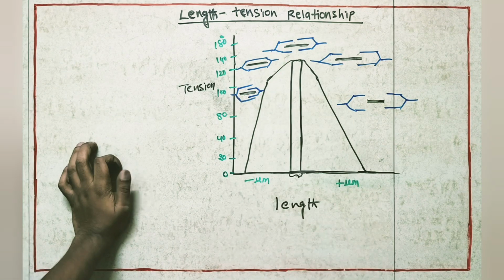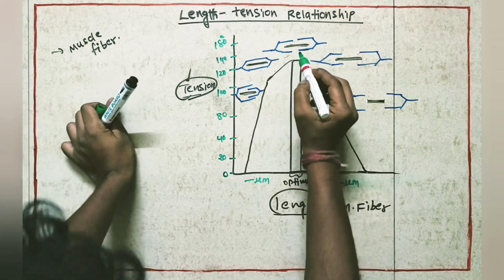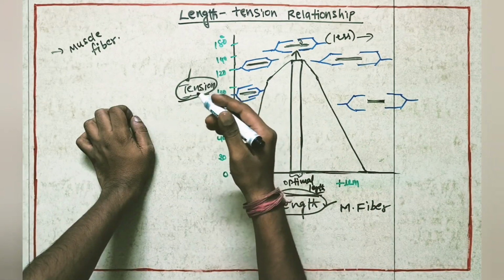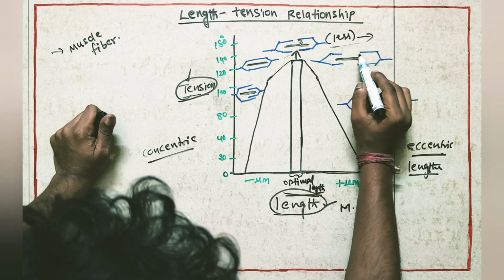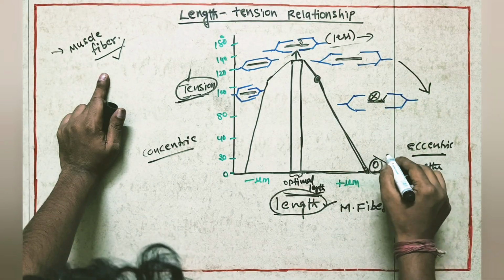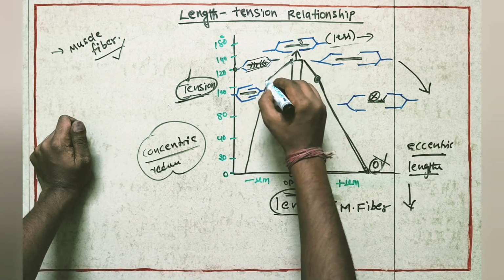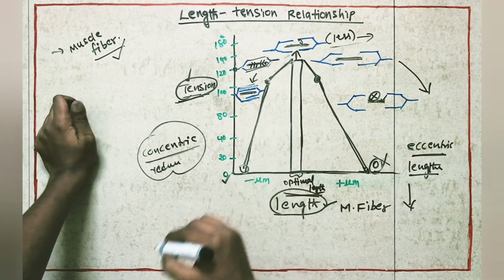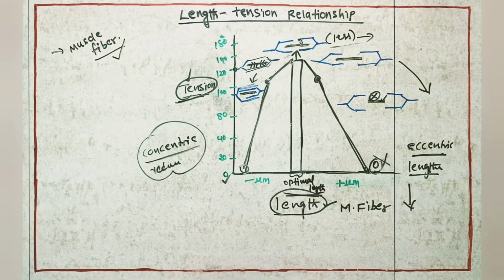length tension relationship of a muscle